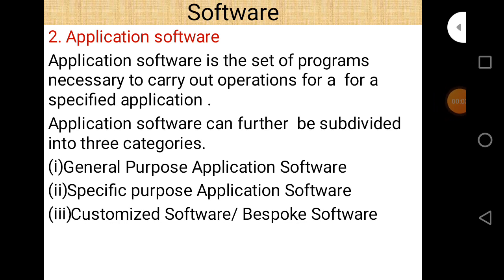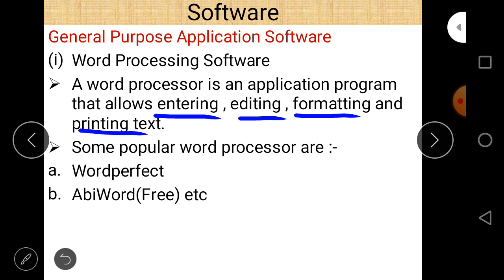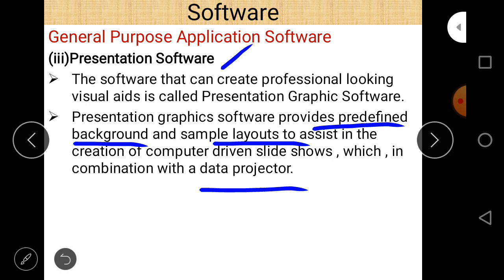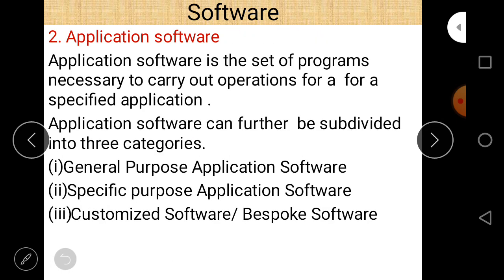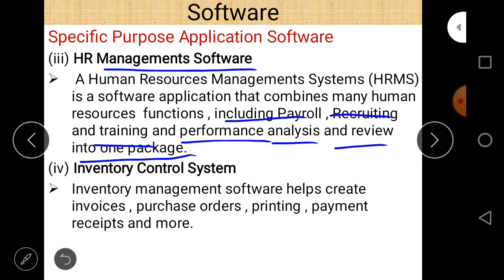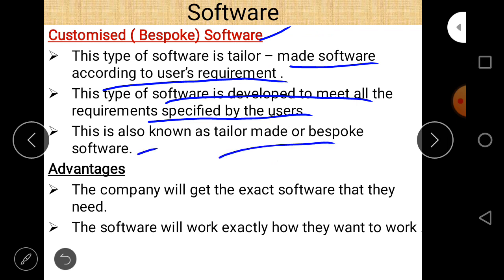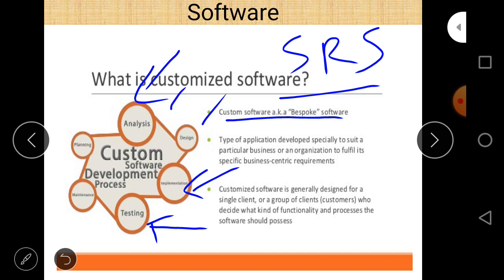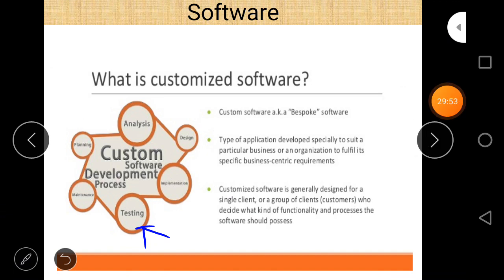Class IX Computer Application 29-07-2020 By Mr Praveen Singh Ch- Types of Software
Ch- Types of Software ( Application Software)